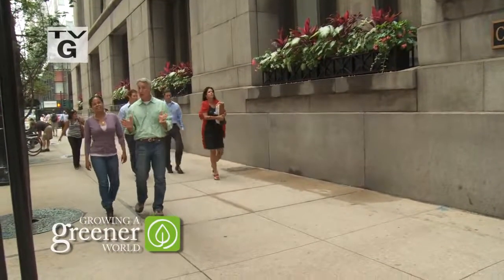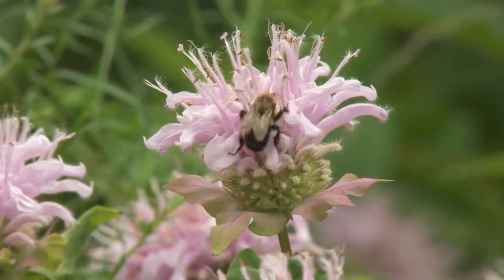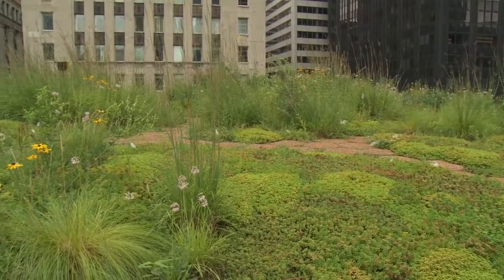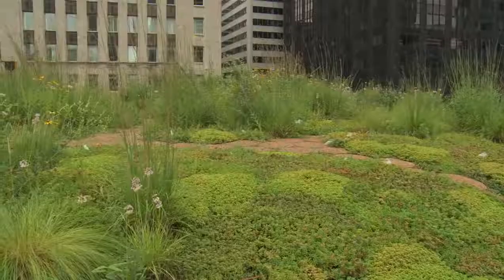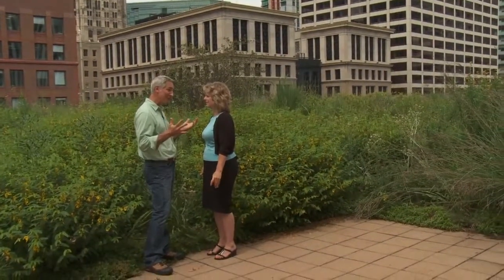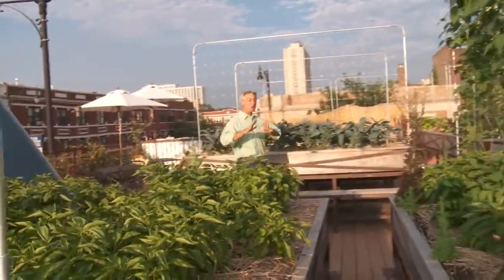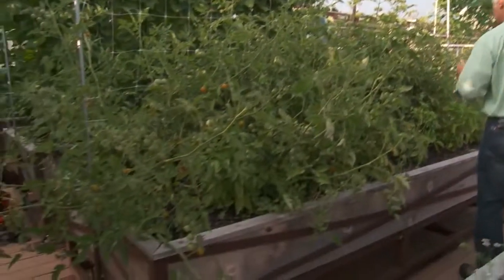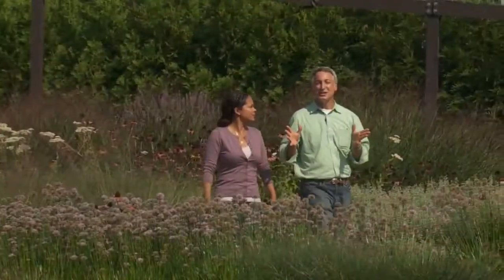Growing a Greener World - Green Roofs Rooftop Gardens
This episode is about building a roof garden to support greener environment and wildlife habitat.